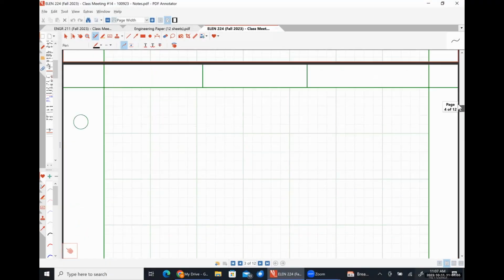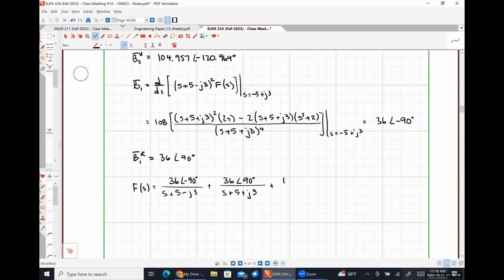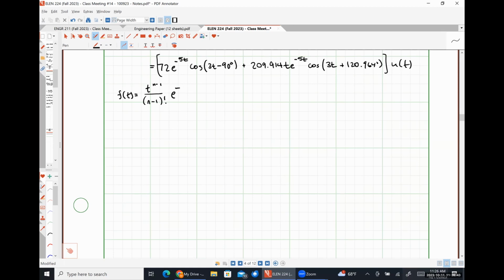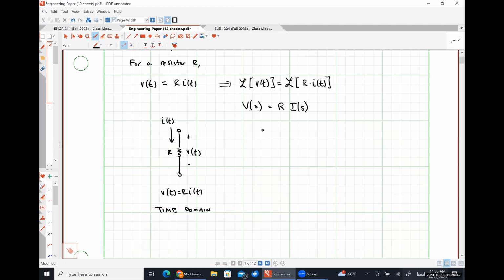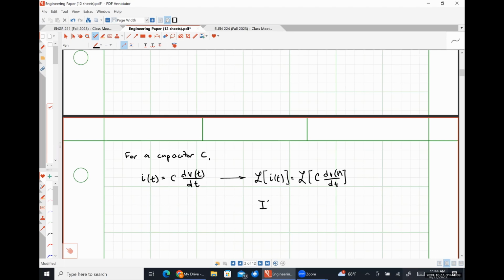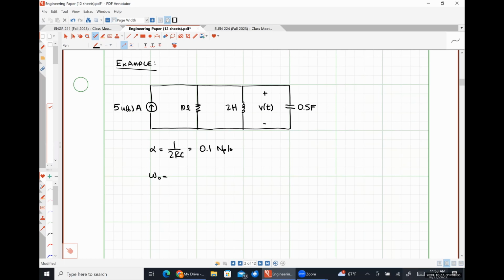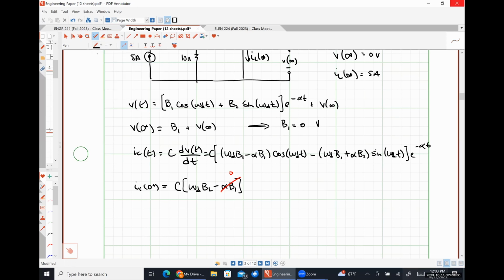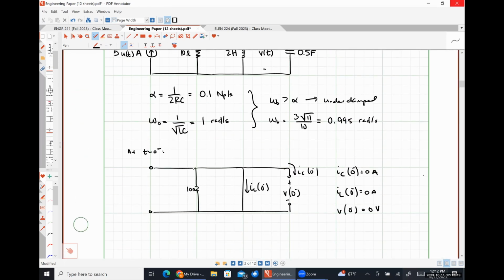ELEN 224 (Fall 2023) - Class Meeting #15 - 10/11/2023